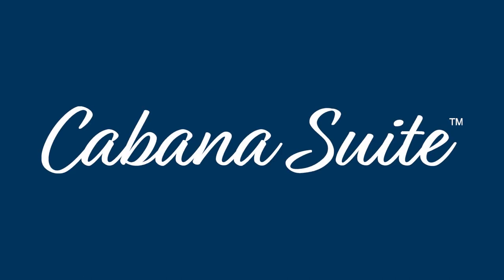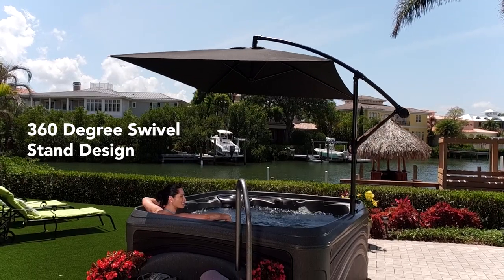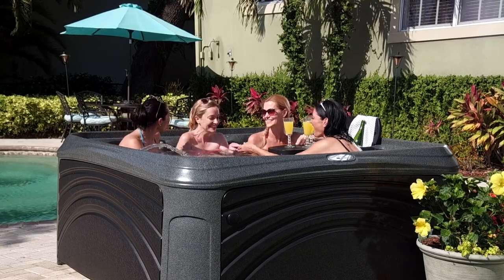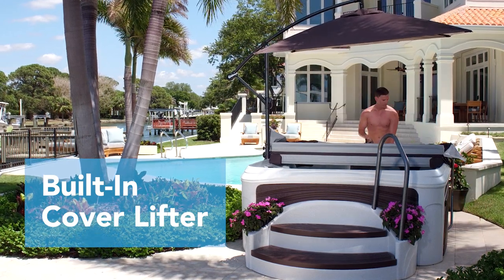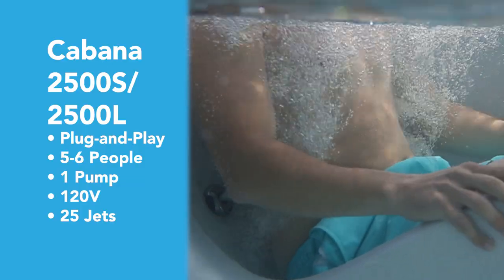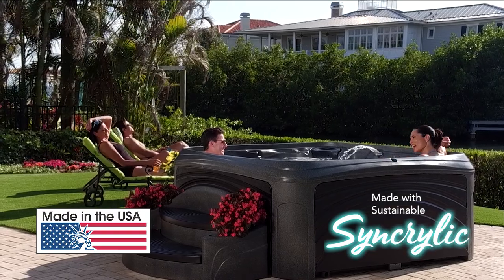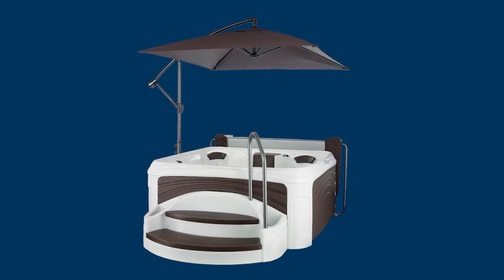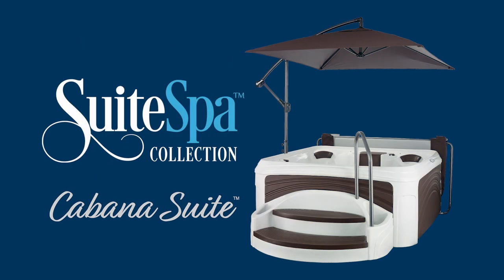Cabana Suite Spa by Dream Maker Spas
Introducing the new Cabana Suite Spa by Dream Maker Spas, an innovation leader in hot tub manufacturing.